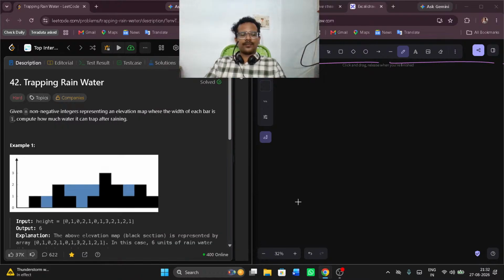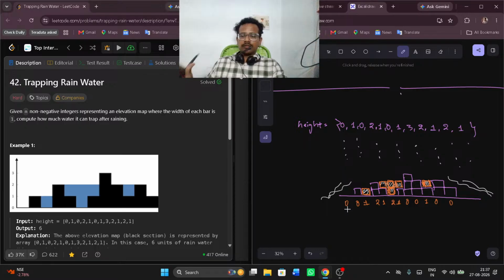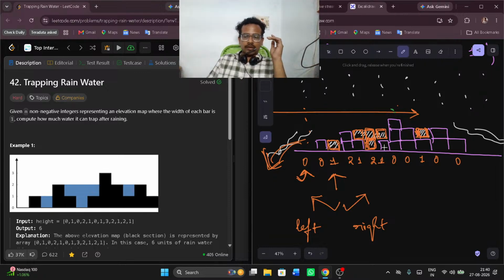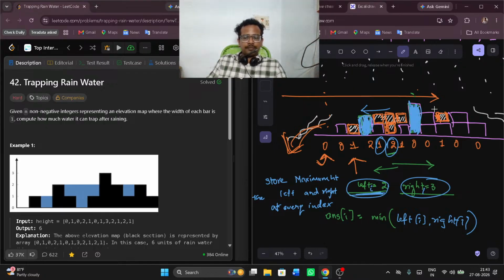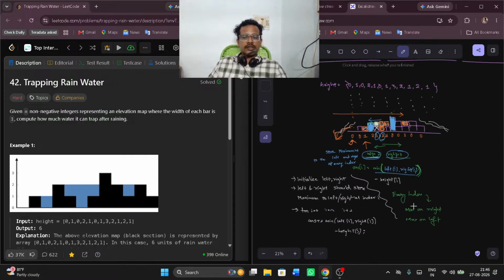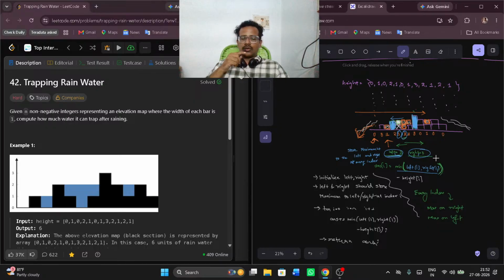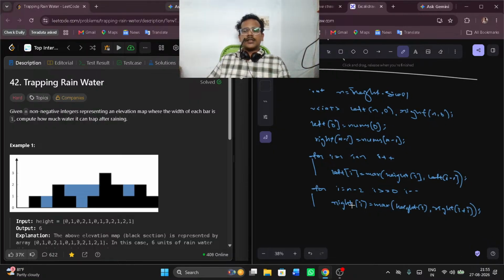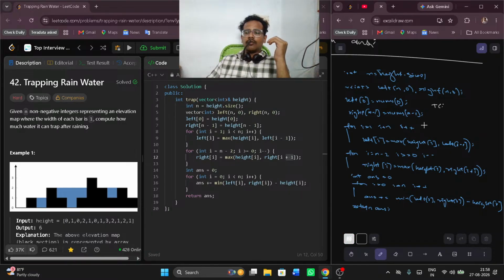THE 150 | Day 16 — Trapping Rain Water | LeetCode 42 | Two Pointers | DSA Interview Prep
THE 150 — DAY 16

16 days down. 134 to go.

Today we're solving one of the most famous DSA interview problems:

LeetCode 42 — Trapping Rain Water

Given an elevation map, how much water can be trapped after it rains?

Sounds simple.

But the interesting part is figuring out how to calculate it efficiently.

Today we'll build the solution step by step and understand the different ways of thinking about this problem.

• Understand the problem from scratch
• Visualize how water gets trapped
• Explore the brute-force approach
• Understand Prefix/Suffix Maximums
• Discover the Two Pointer approach
• Understand why the Two Pointer solution works
• Build the optimal solution
• Analyze Time & Space Complexity
• Learn how to recognize this pattern in interviews

THE 150

A 150-day live journey to learn Data Structures & Algorithms from 0 to advanced and become interview ready.

We're not here to blindly memorize LeetCode solutions.

We're learning how to:

Think.
Build intuition.
Recognize patterns.
Choose the right approach.
Write efficient code.
Explain WHY the solution works.

This journey is for:

• College students
• DSA beginners
• Students preparing for placements
• Internship aspirants
• Anyone who wants to genuinely improve their problem-solving skills

Our goal:

DSA BEGINNER → STRONG PROBLEM SOLVER → INTERVIEW READY

We're using the LeetCode 150 roadmap as our foundation.

But completing 150 questions isn't the real goal.

The real goal is understanding:

WHEN should I use it?
HOW do I recognize the pattern again?

LIVE EVERY DAY — 9:00 PM

Show up.
Think.
Solve.
Learn.
Repeat.

THE 150

EAT. CODE. SLEEP. REPEAT.